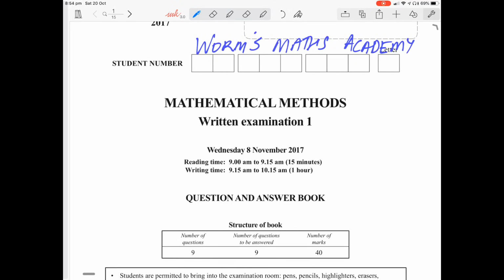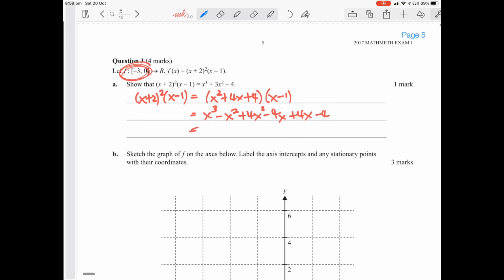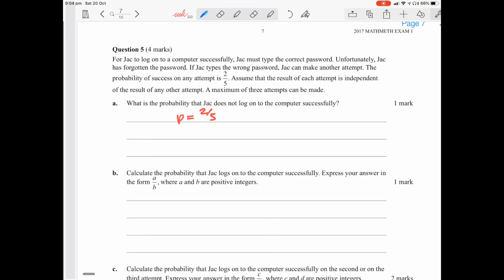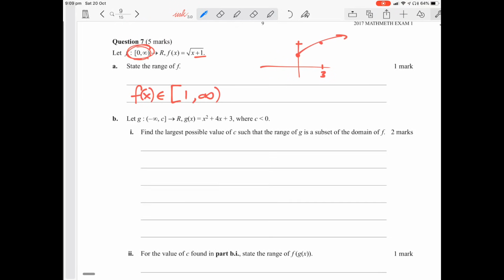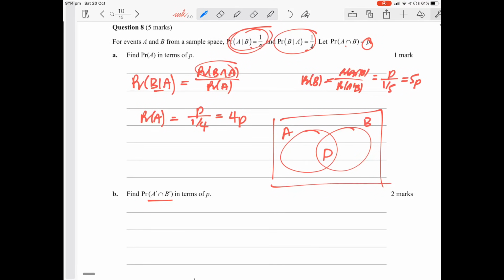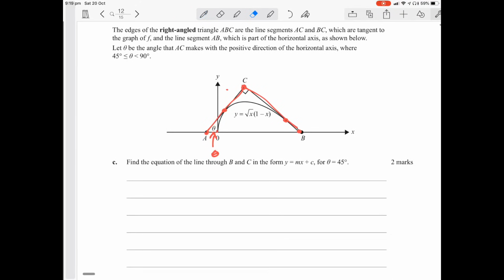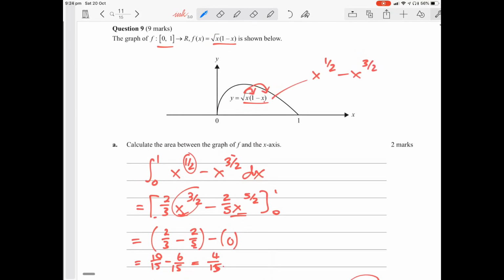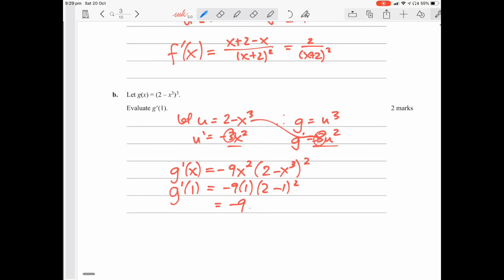VCAA 2017 Maths Methods Exam 1 solutions work through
2017 VCAA Maths Methods Exam 1 worked solutions walk through